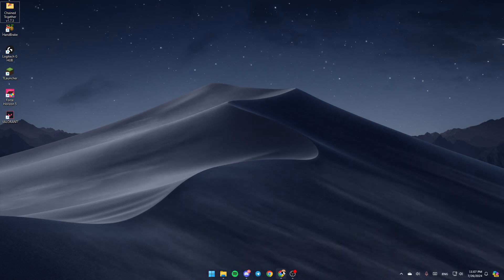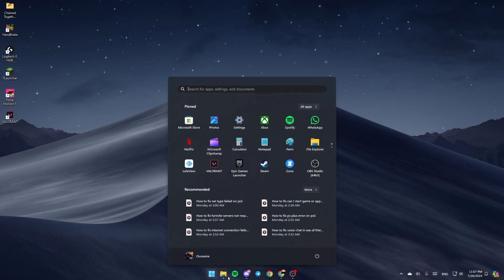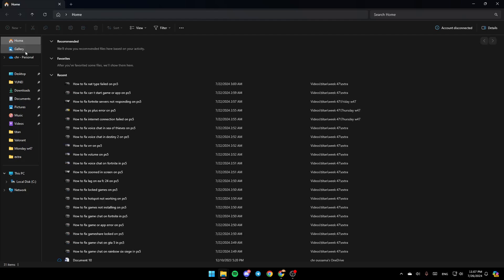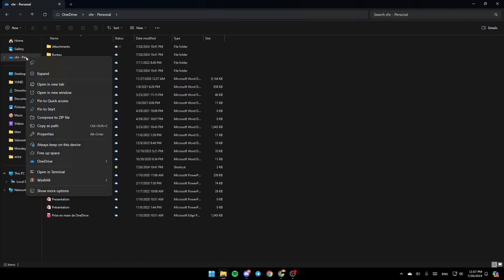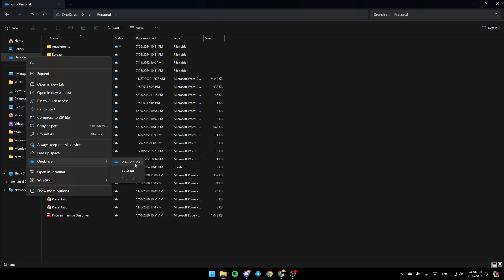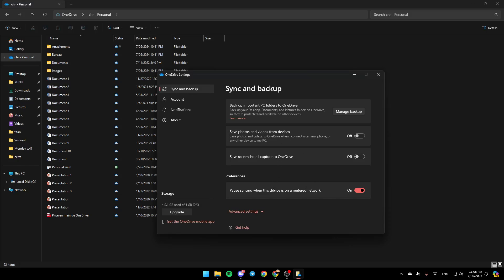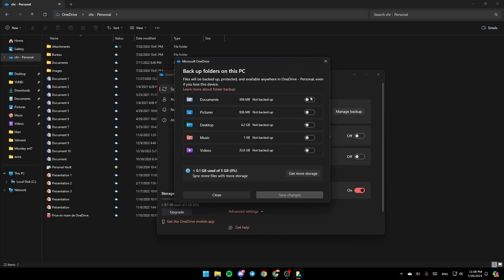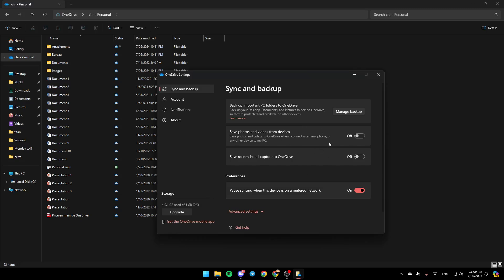How To Stop OneDrive Backup In Windows 11 Tutorial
Today we talk about stop onedrive backup in windows 11,how to disable onedrive on windows 11,stop automatically backup files to onedrive in windows 11,how to stop onedrive from syncing photos